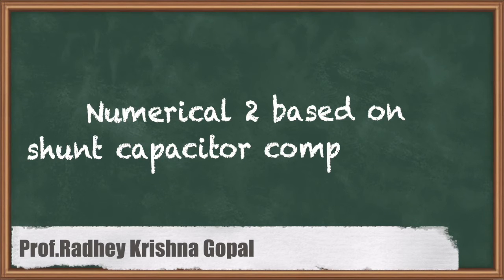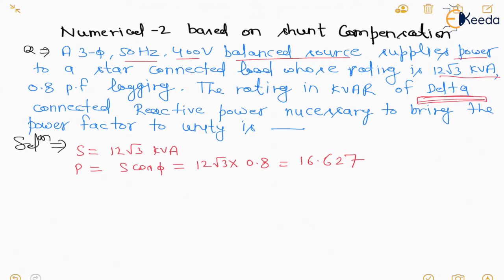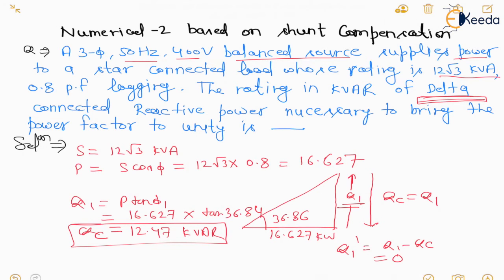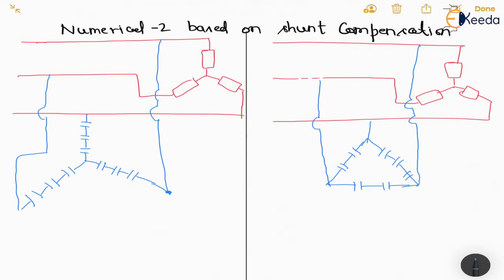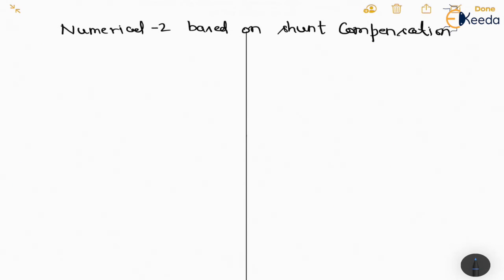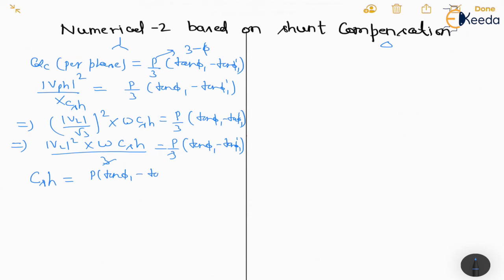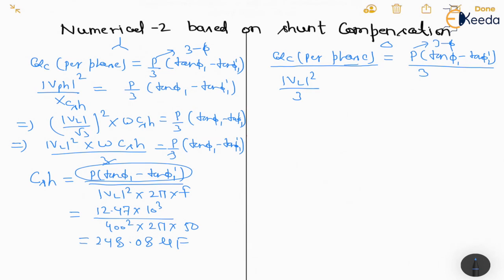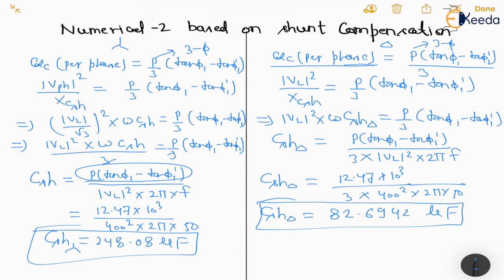Numerical 2 based on shunt capacitor compensation